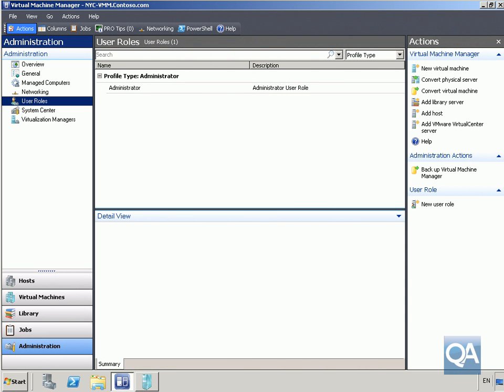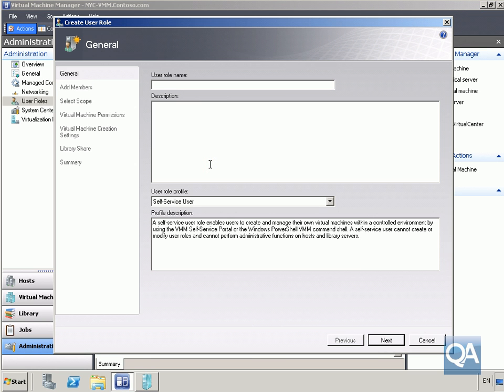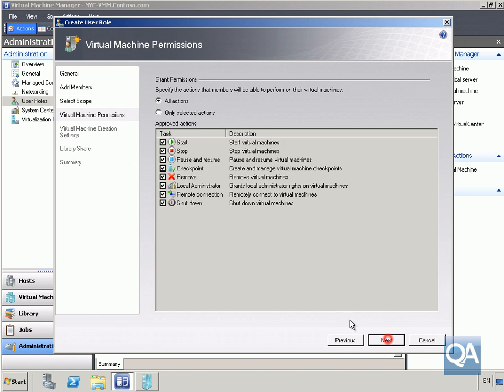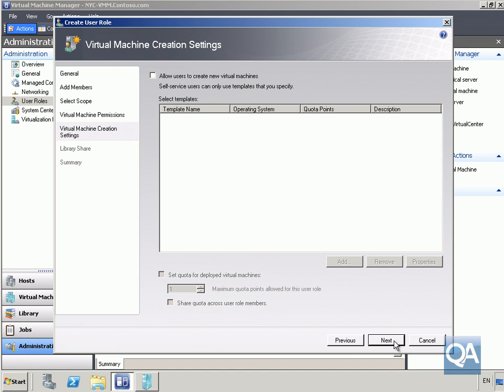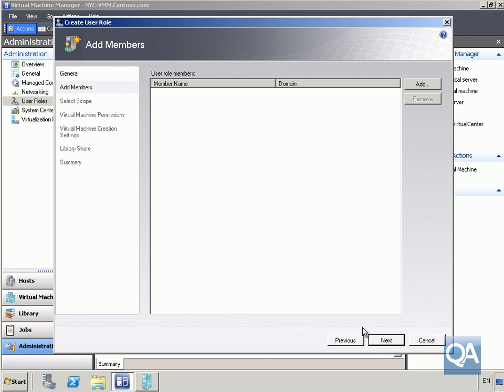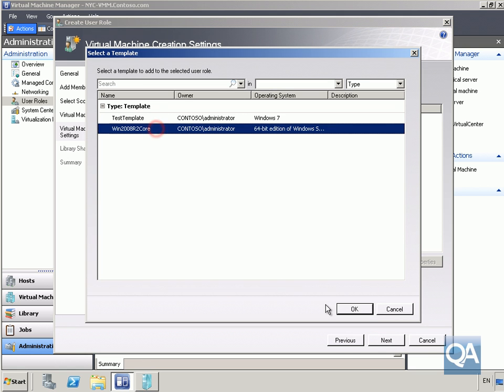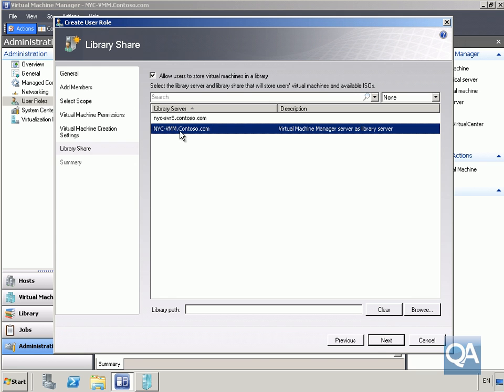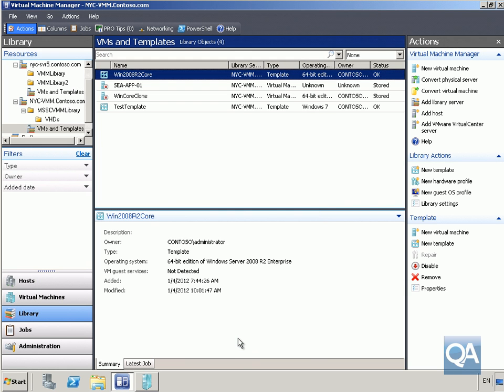10215 Demo 31 User Roles.avi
Demonstration: Managing User Roles